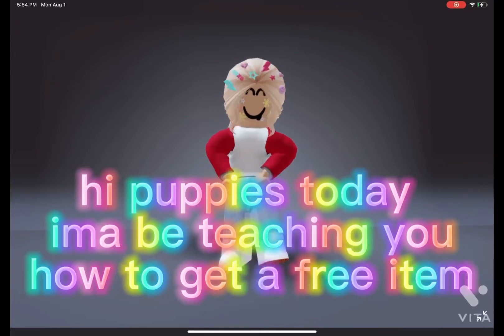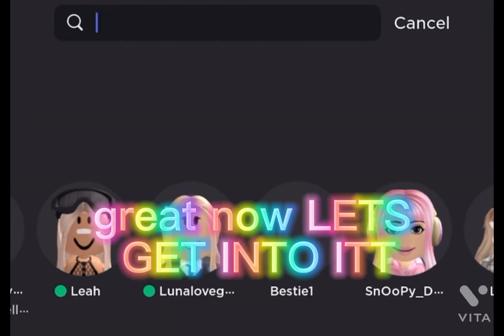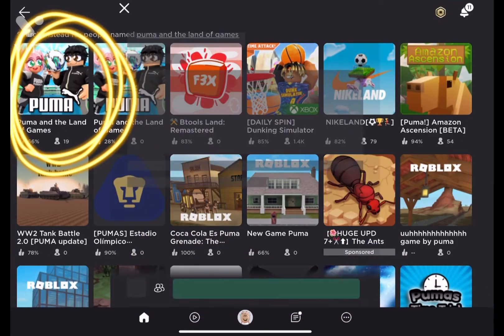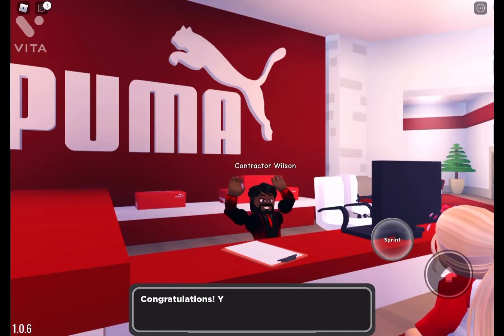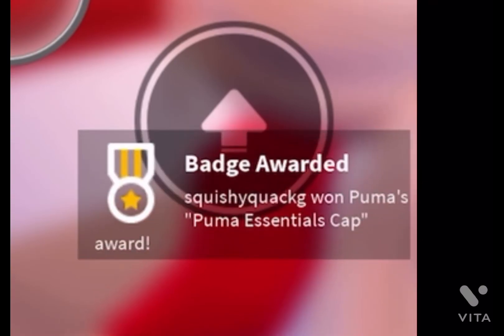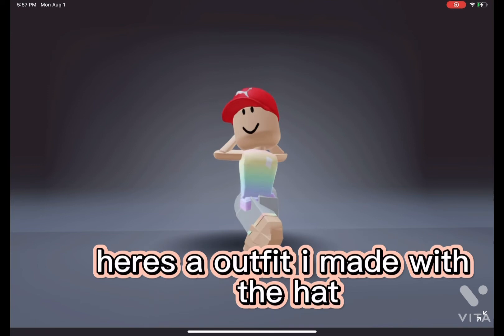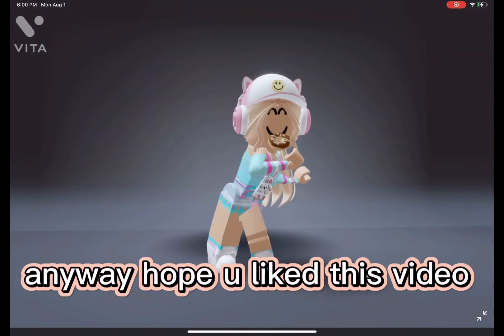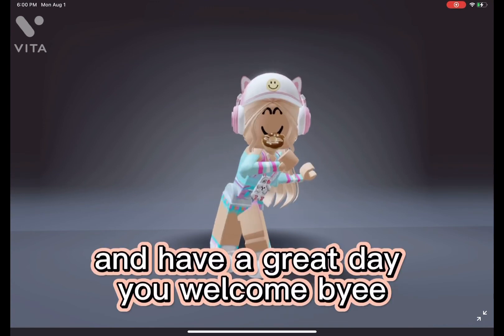HOW TO GET A NEW FREE ITEM